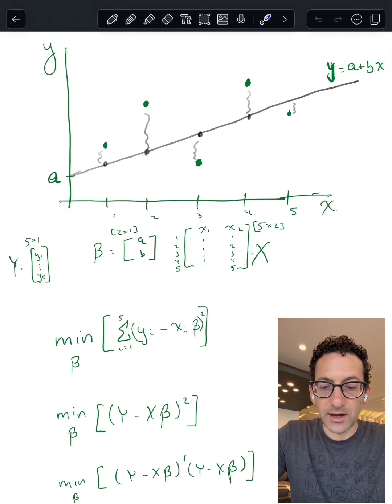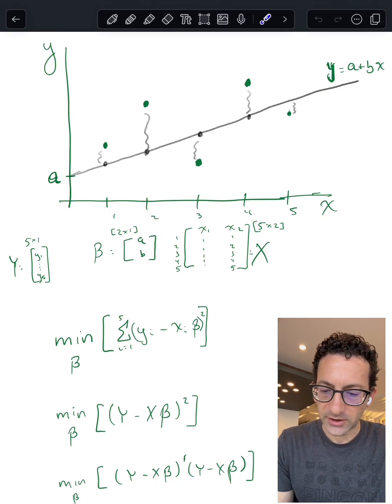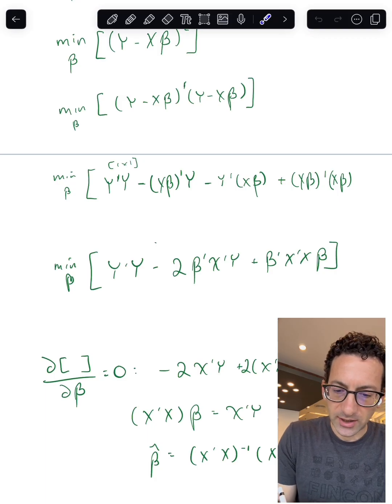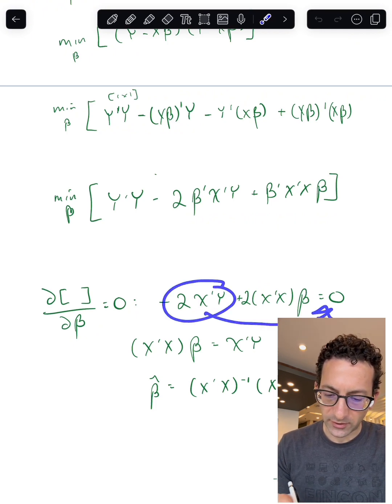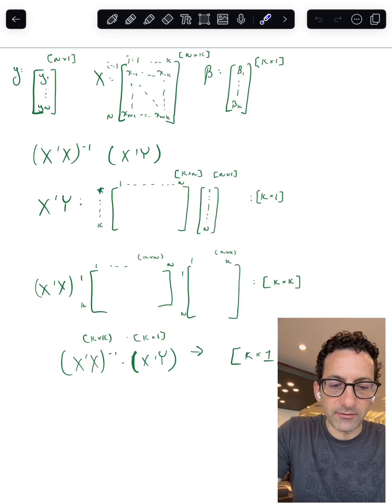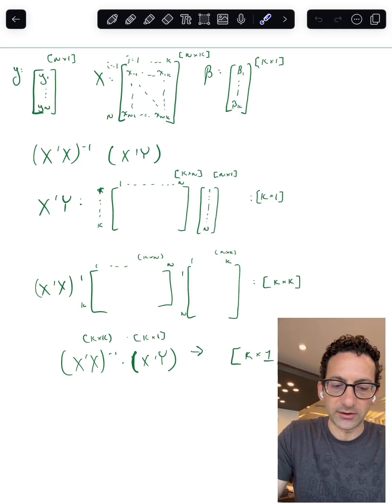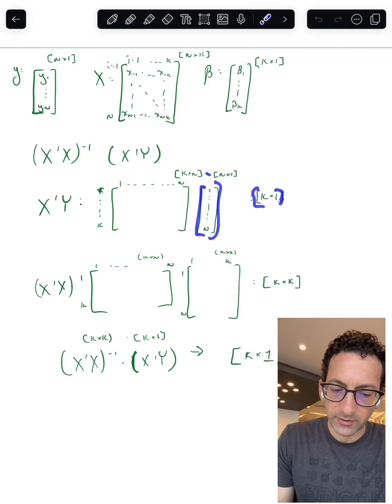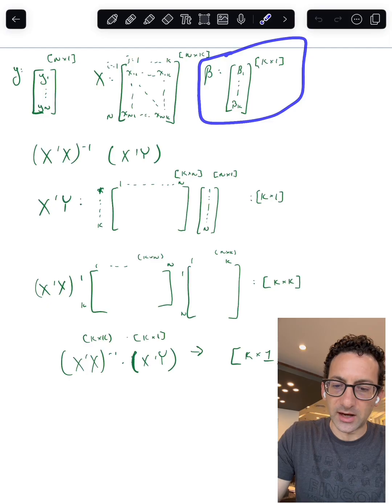Data science tutorial: math for linear regression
Linear regression is one of the most important tools for the data scientist and data analyst. It helps to understand how the coefficient estimates come out of linear regression so they don’t seem random or from magic!  Here I use linear algebra and calculus to demonstrate how we solve a simple linear regression model